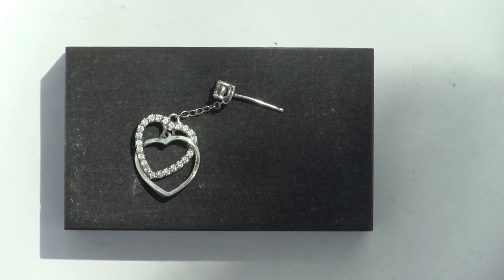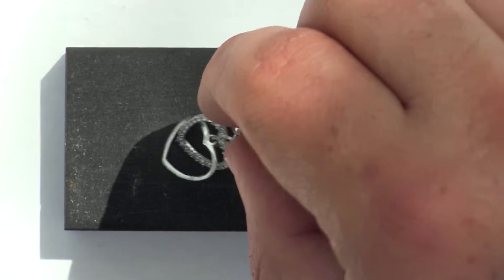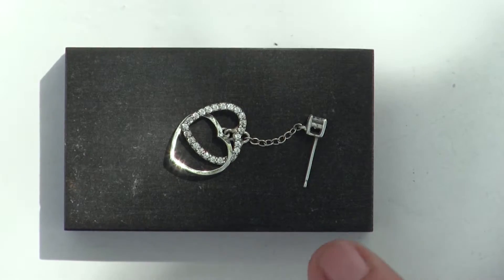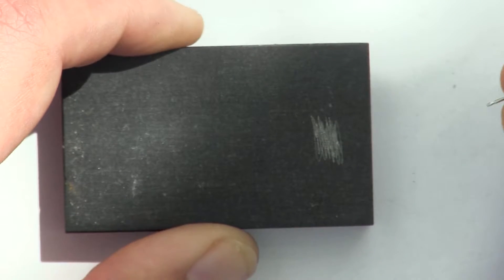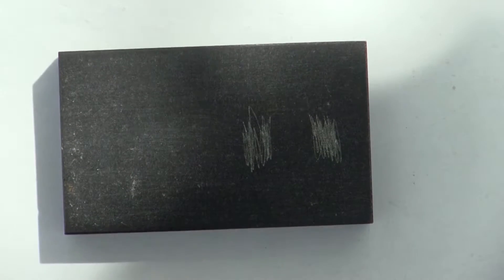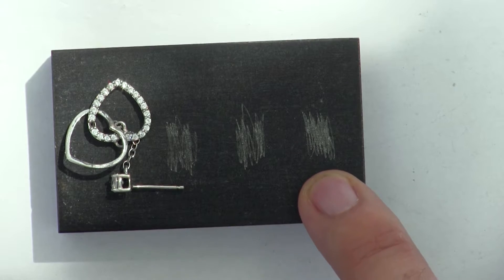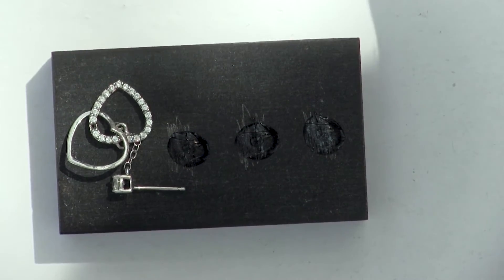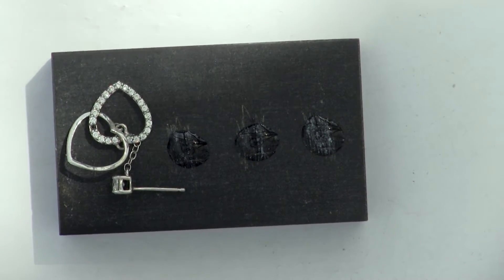055 | One Silver Earring With Cubic Zirconia Tested With 18 Karat Gold Acid